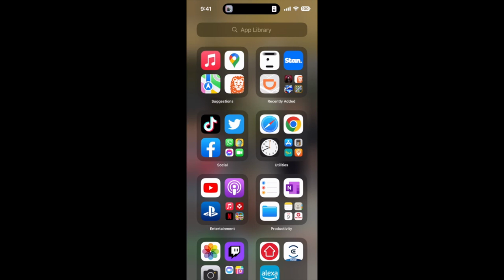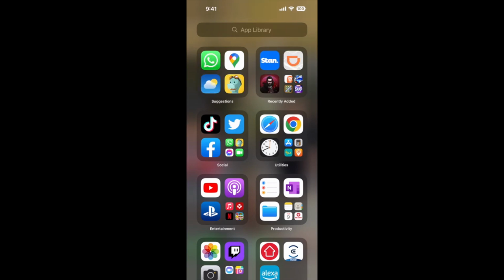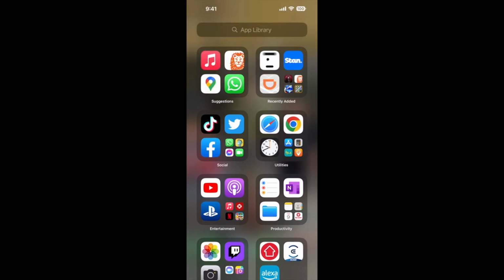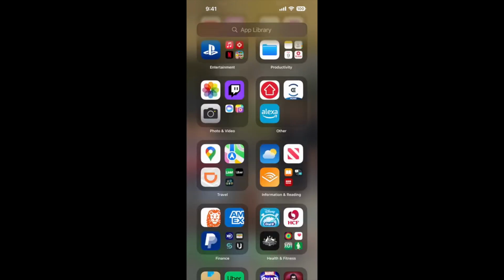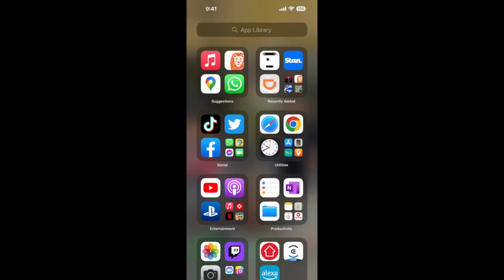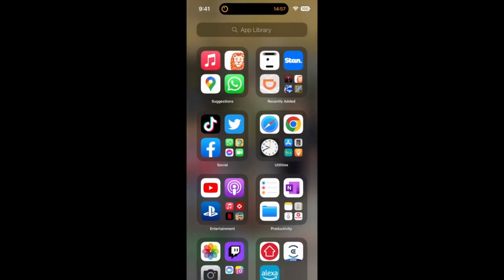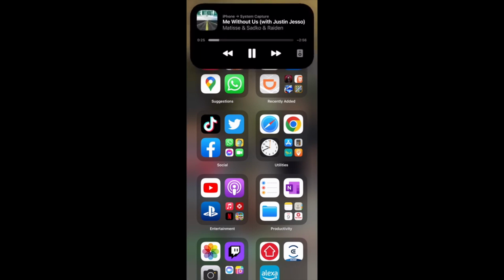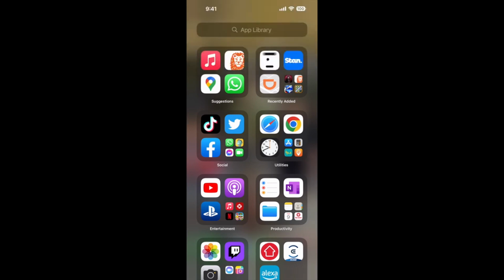Dynamic Island | iPhone 15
In this video I go over 5 features of dynamic island on the iphone 15 and iphone 14 pro models.